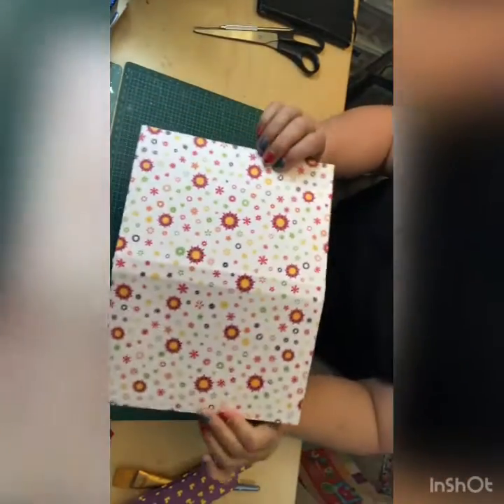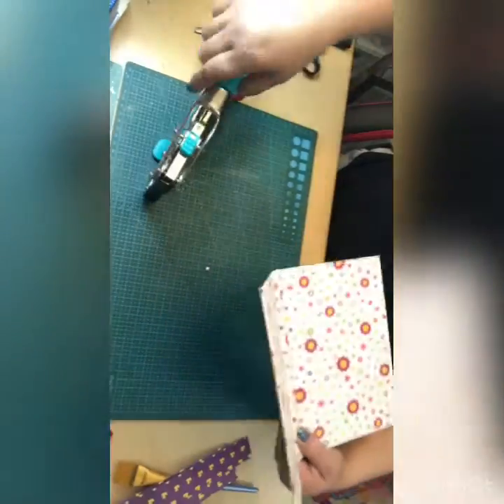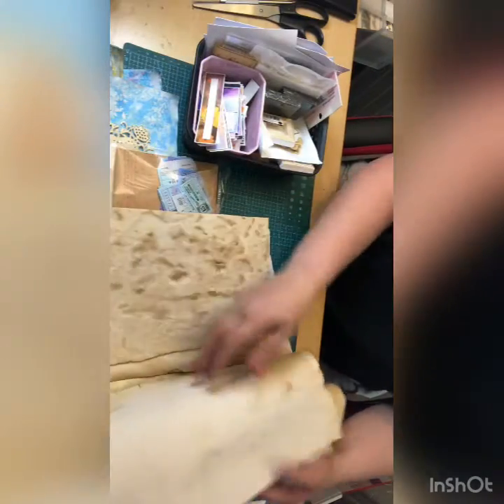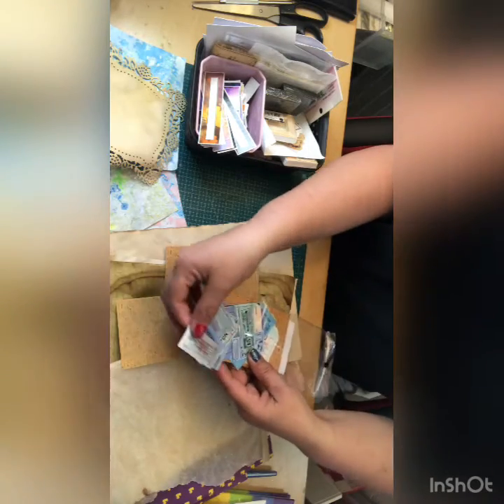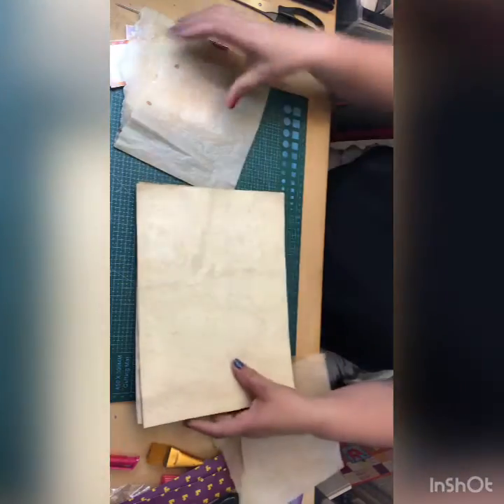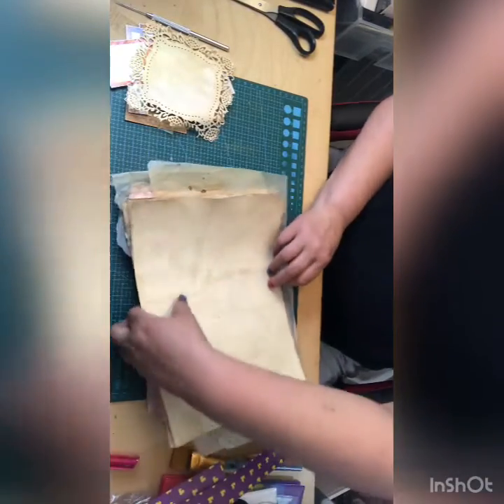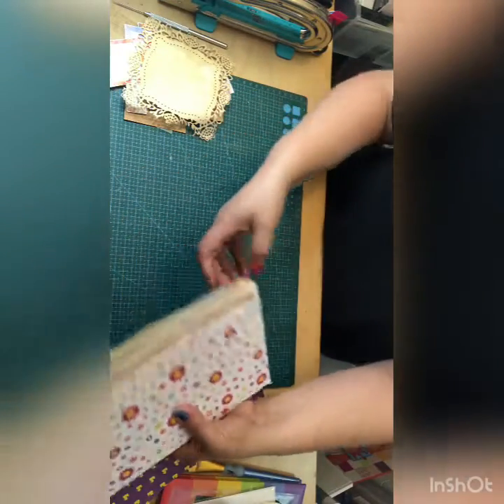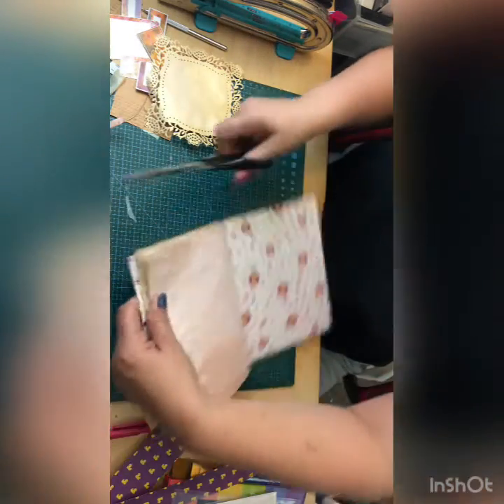Making my first junk journal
I have made the journal from scratch.  There is just 1 signature with 26 pages in total. Made from paper that I have tea/coffee and avocado dyed as well as home made marbelled and other scraps.  I have been having lots of fun, more videos about this to follow.
Join me in my Facebook group to see more crafts and show me your creations.

Instagram  -  BPH crafts and bp.papercraft